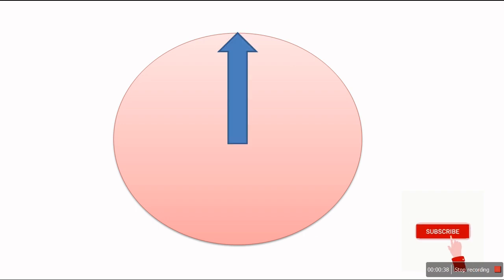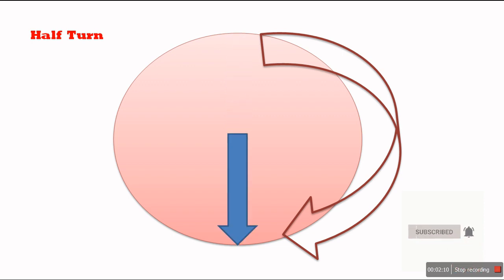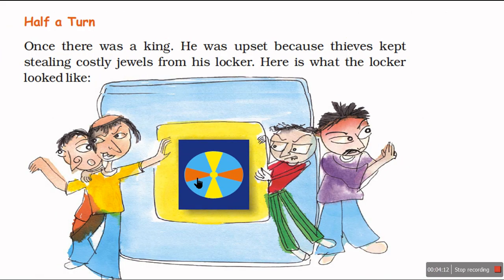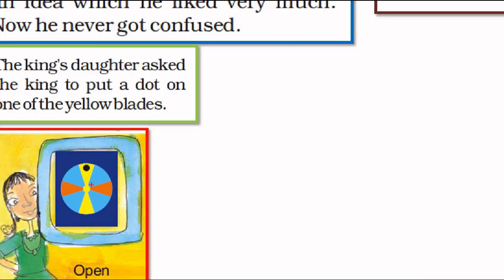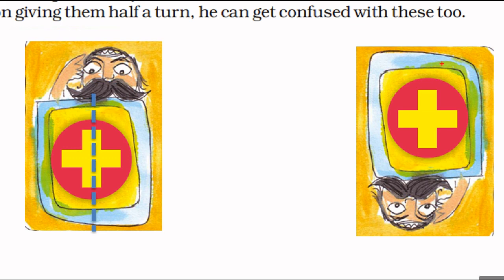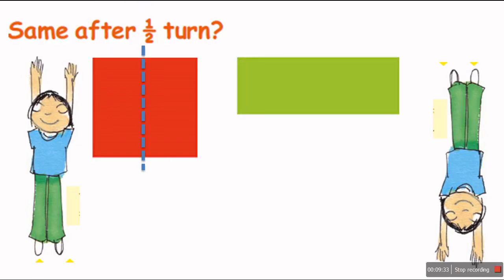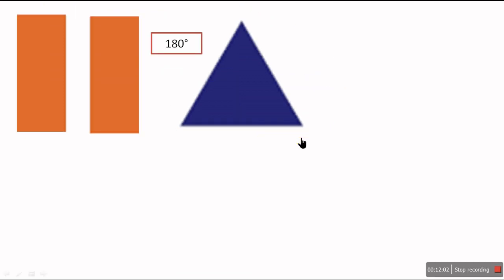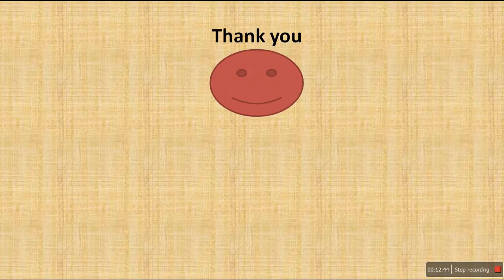Mathmagic Class 5 Chapter 5 Does it look same? Part - 4: Half Turn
Title: Mathmagic Class 5 Chapter 5 Does it look same? Part - 4: Half Turn.

About this video:
This video is related to Mathmagic Class 5 Chapter 5 Does it look same?, it deals with 'Half Turn'.

5: Does it look Same?